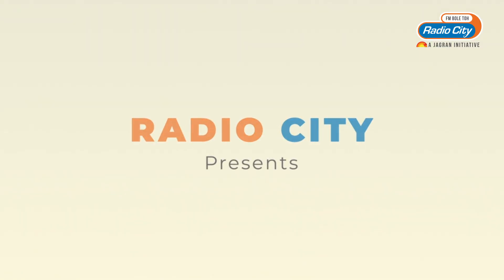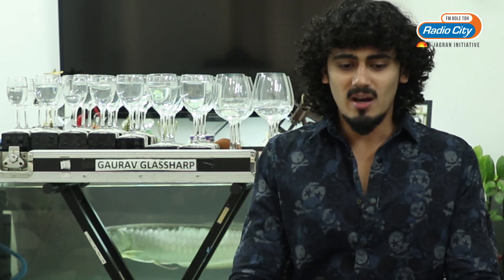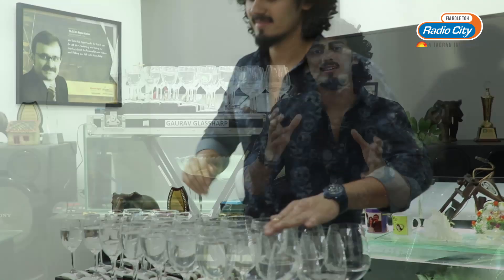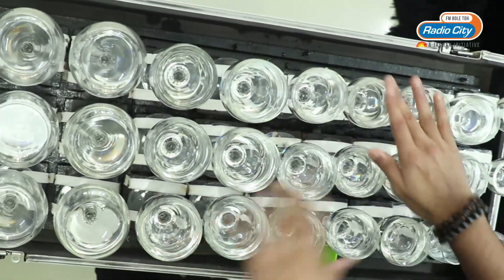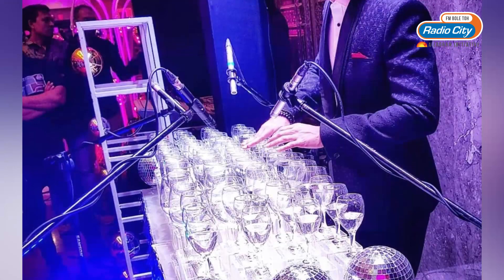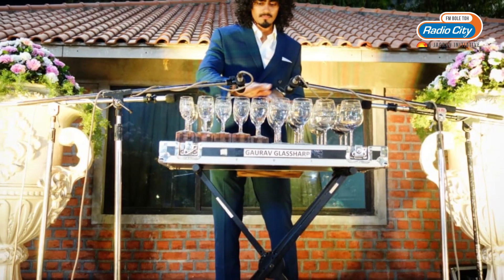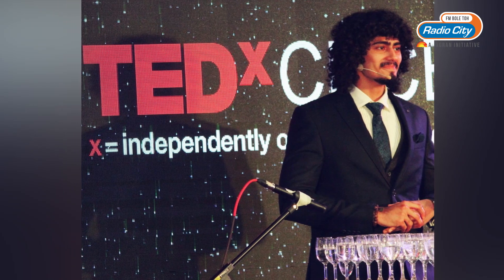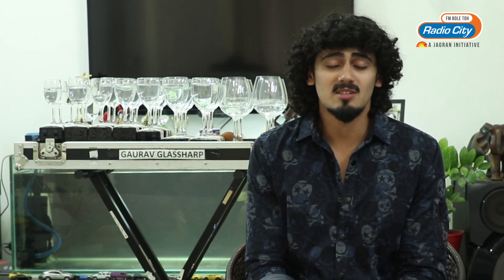GlassHarper Gaurav Kotian | Talent Ho Toh Aisa - Episode 3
Talent Ho Toh Aisa, a brand new series where we bring to you people with unique talent across India.

In our third episode, meet "The Glassharper" Gaurav Kotian - India's First Glass Harp Musician.
Know his journey and his love for music and the insturment, exclusively on Radio City India.